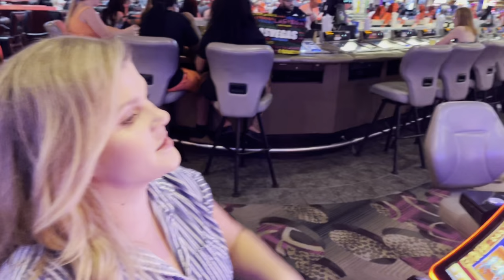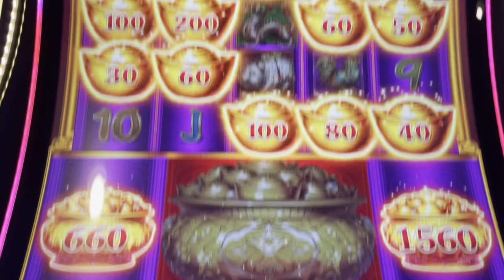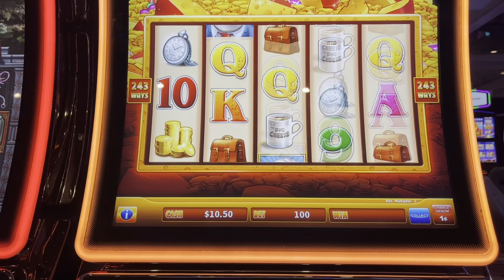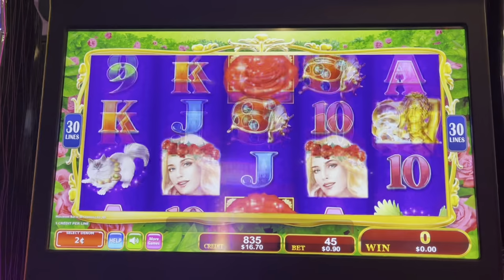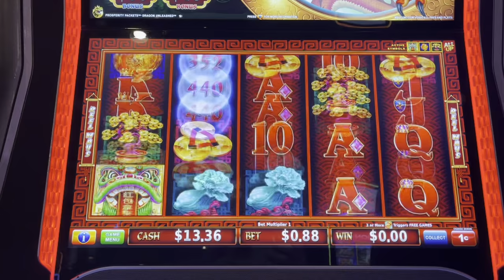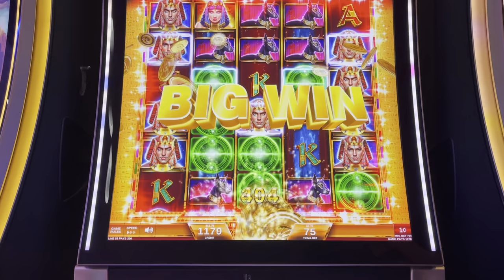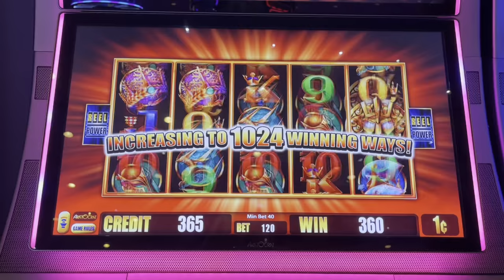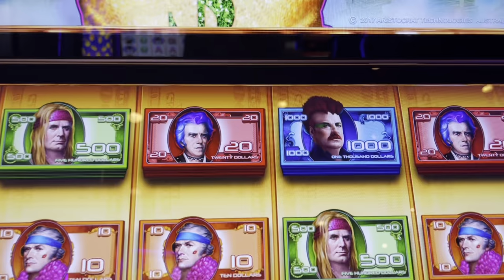I Put $20 into 10 Different Slots at FLAMINGO in Las Vegas... This is What Happened!!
Today we are playing 10 different slot machines at Flamingo Hotel & Casino in Las Vegas!

🎥 Gear:
Main Camera
Main Lens
GoPro Hero 8
Main Gimbal
iPhone12 Pro Max Gimbal